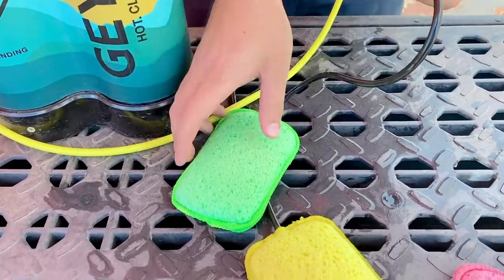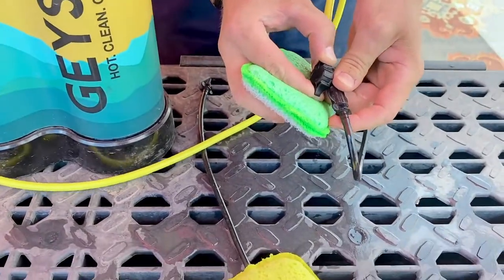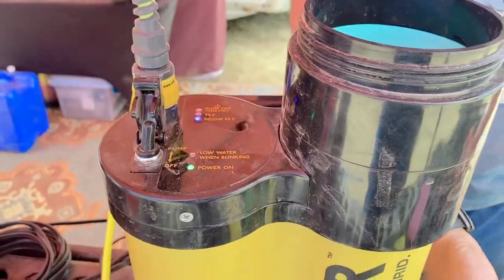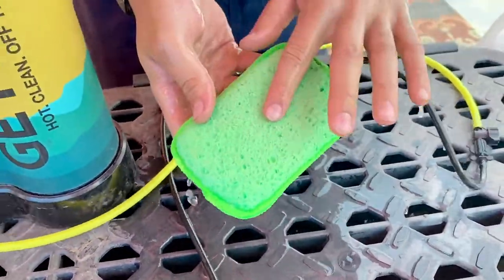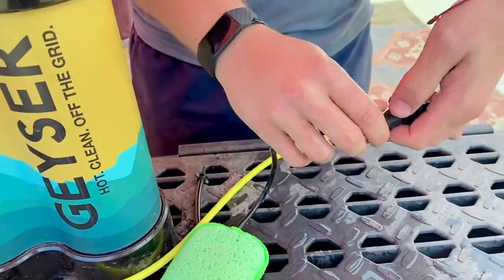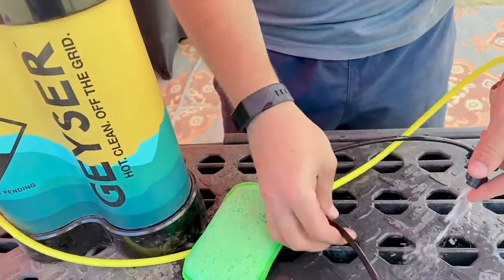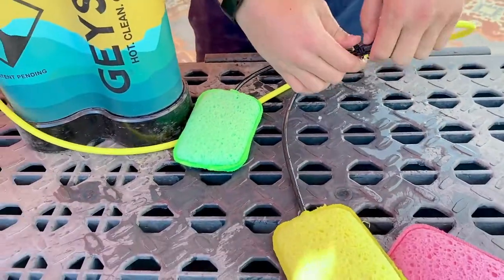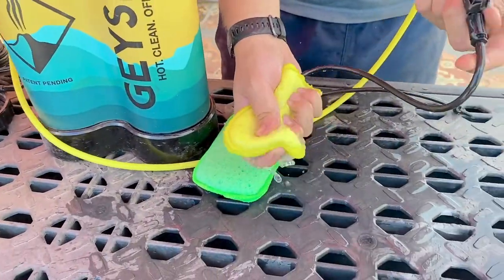How To Stay Clean On A Road Trip • Overland Expo Loveland Colorado • Geyser Systems • 08-22-2022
Found this neat systems to clean your body and dishes at the Overland Expo in Loveland Colorado.

Twisted Technology
3819 Rufe Snow Dr #101, North Richland Hills, Texas 76180

Ace Electronics
3210 Antoine Dr Houston Texas 77092

38335 Apollo Pkwy, Unit 4 Willoughby, OH United States 44094

Amazon Shop

My Motorcycle:
2010 Two Tone Ocean Blue & Sandstone Metallic Victory Vision
2008 Harley-Davidson Road Glide
1999 Yamaha Royal Star Venture
1982 Yamaha Virago 750
1974 Yamaha DT250 Enduro
1968 Honda 50 Mini Trail